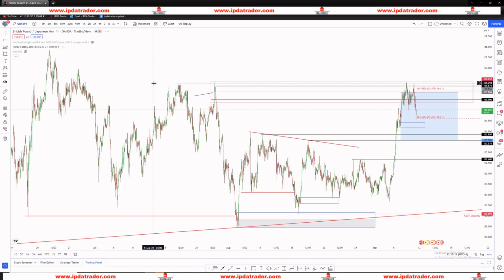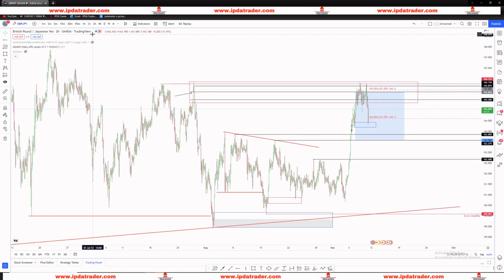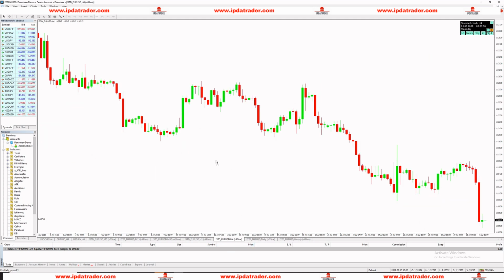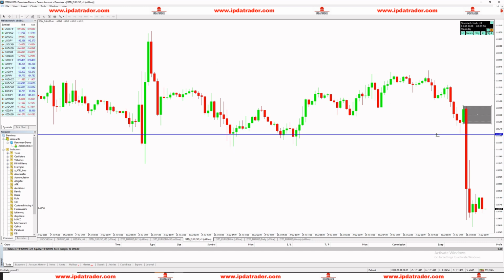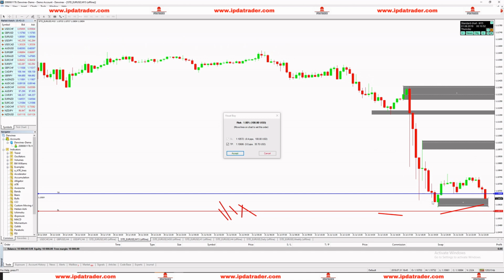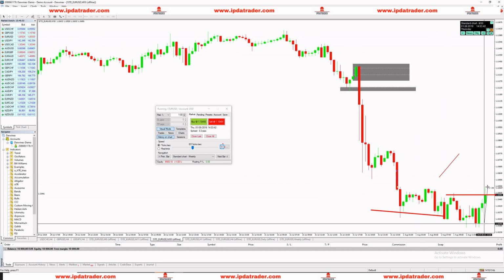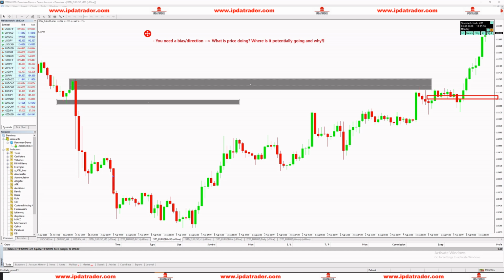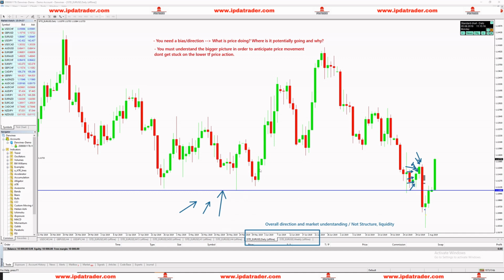The BIAS and DIRECTION Video You NEED [SMART MONEY CONCEPTS]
👉 Professional Mentoring for Serious Traders Purchase My Signals + Daily Analysis Here!

In today's video we focus on understanding BIAS and MARKET DIRECTION by looking at the higher time frames. Learning how to effectively read price action is an essential as a SMART MONEY TRADER in order to make decisions. As a SMART MONEY TRADER, you must combine all different aspects of your TECHNICAL TRADING, to put yourself in the best position to win. Consistent profits in the markets, comes from a consistent approach. The Smart Money, and INSTITUTIONAL APPROACH, is definitely very consistent and PROFITABLE, you just have to have a strong PSYCHOLOGY approach, TECHNICAL ANALYSIS understanding, and FUNDAMENTALS reading. The sole intention of this video is to provide guidance when it comes to understand MARKET DIRECTION and DAILY BIAS in the FINANCIAL MARKETS and FOREX.

Timestamps:
00:00 The BIAS and DIRECTION Video You NEED  [SMART MONEY CONCEPTS]
02:10 A very special suprise!
03:22 Backtesting Software - Setting up the Charts
06:53 Bias and Direction - What are time frames for?
25:33 Main takeaways - Summary